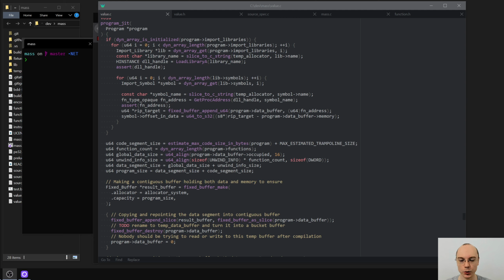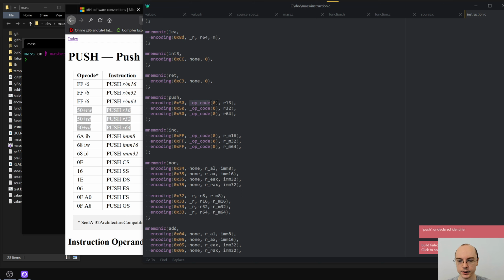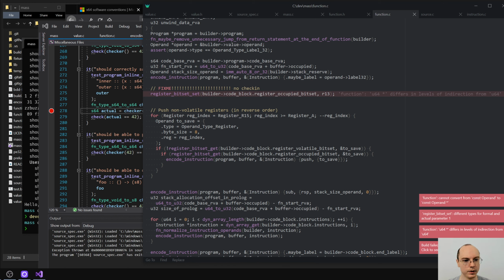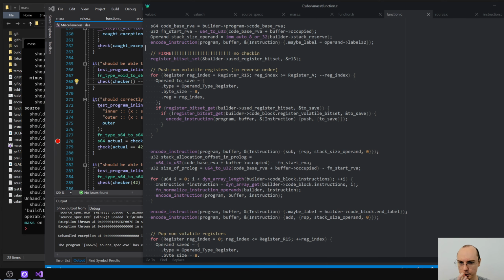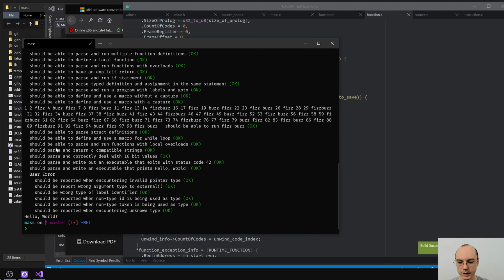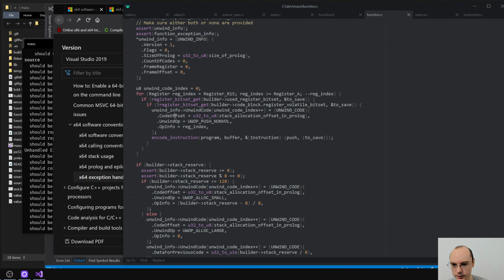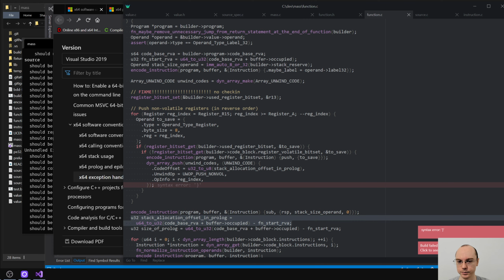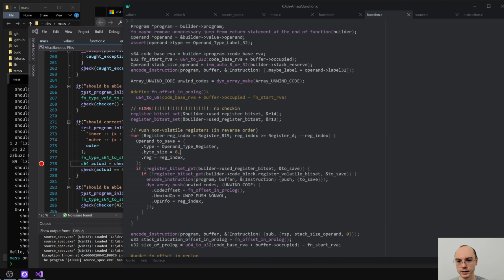Saving Non-Volatile Registers - Compiler Programming Ep114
As another preparation step for register allocation let's add support for push non-volatile registers in the function prolog and popping them in the epilog.